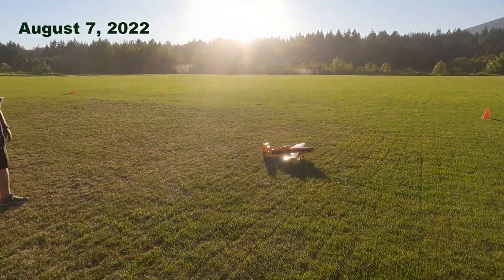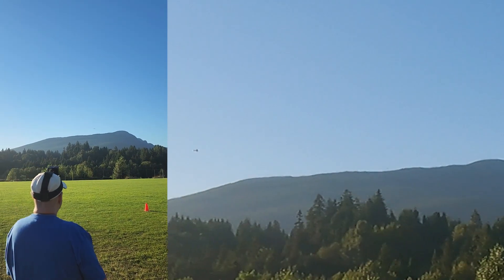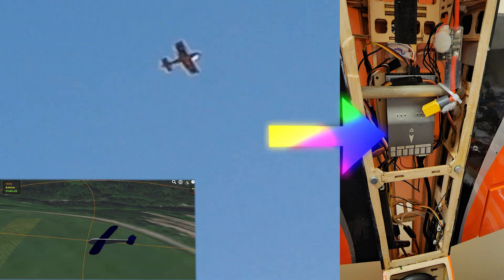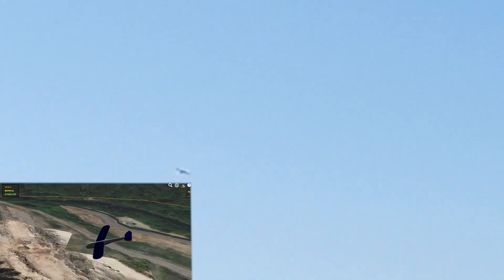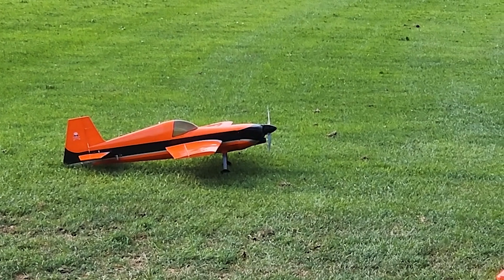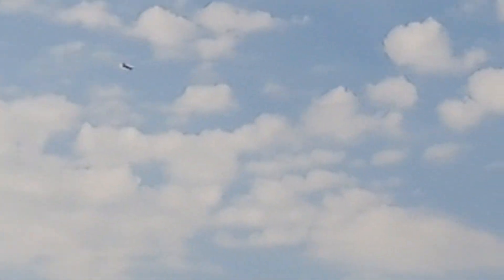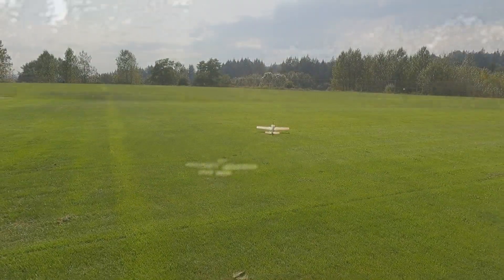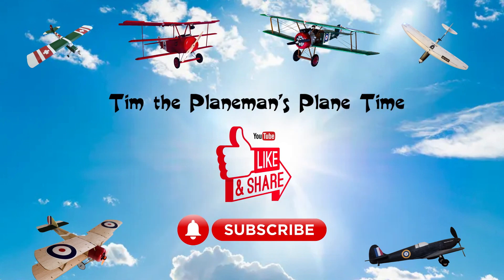ArduPlane flew my RC plane backwards!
I put the flight controller in the plane backwards, but did NOT set the orientation. But ArduPilot flew it perfectly. Mind Blown! Click more for chapter links.

0:00 Launch
1:08 This is crazy!
2:15 Amir thinks everything looks perfect
2:38 Tuning required.
3:09 bang! bang!
3:52 2nd flight - forwards this time
4:55 What went wrong this time?
5:45 3rd flight - wish me luck!
9:40 Success

The reason it was backwards is because of space, it wouldn't fit under the spar facing forwards but because of its shape, slides in nicely if reversed. I should have (I really thought I did!) set AHRS_ORIENTATION = 4 (Yaw 180), but because I did all the calibration steps religiously, Ardupilot was able to fly it.

This is how the ArduPlane docs say to calibrate the surfaces

This is the HolyBro Durandal H743 flight controller running ArduPlane 4.2.2. stable with FlySky FSX6B receiver and SiK 915Mhz telemetry.